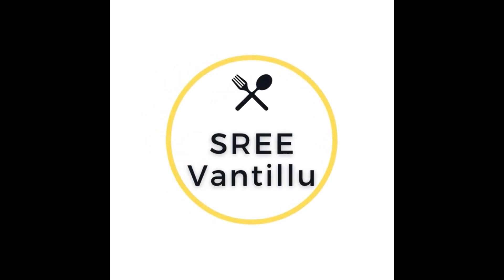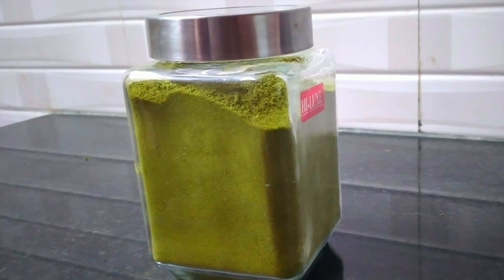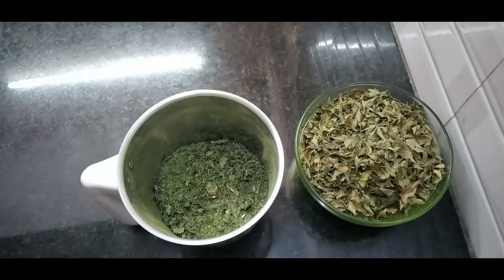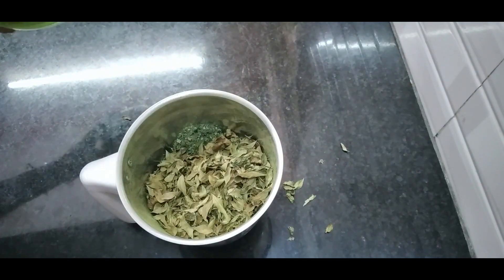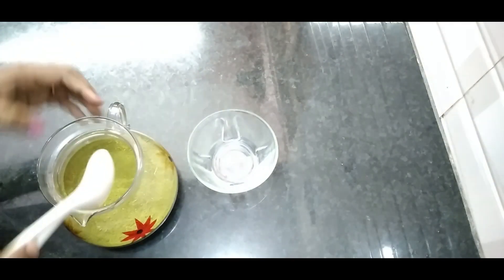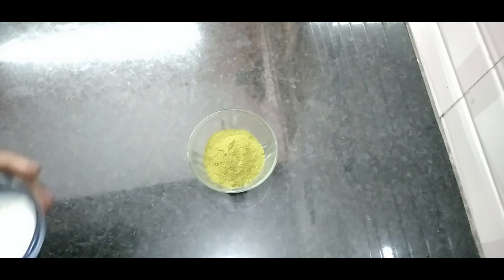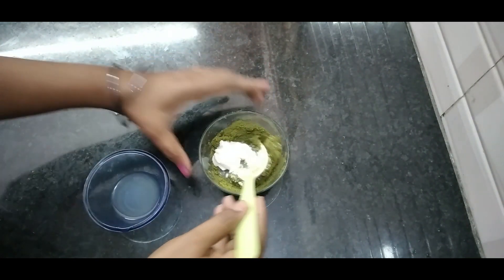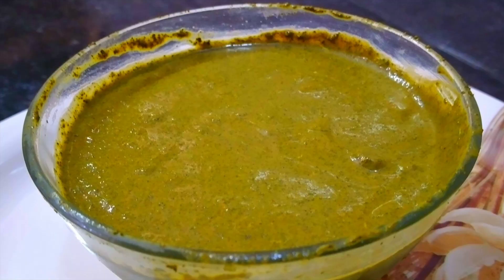Home Made Herbal powder |control hairfall &grow smoothy |Repair hair, grey hair|SREE Vantillu &Vlogs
hello friends ,please watch and try this hairpack.it gives amazing results to control hairfall as wll as hair growth silky ,smoothy.all ingrediants were well known we are...once apply this.

Ingrediants :
Hibiscus leaves,
curry leaves,
bringraj leaves,
henna leaves.
curd,
lemon juice.
BEST HAIR PACK

SO FOLLOW US NOW .